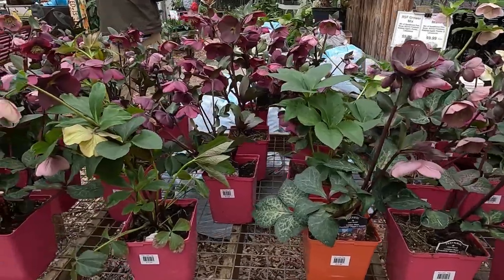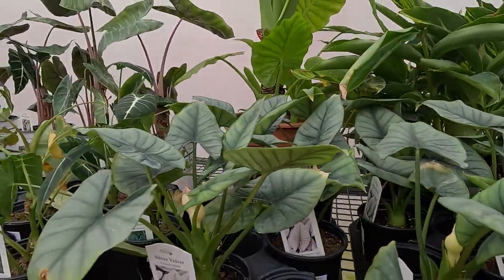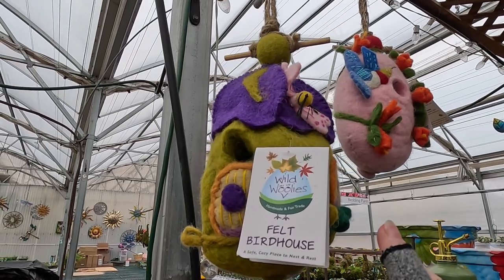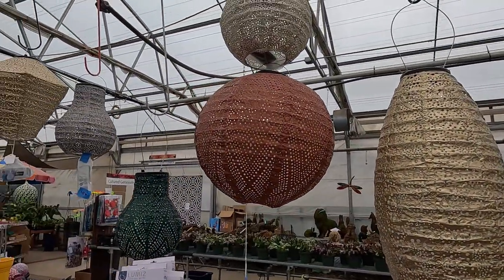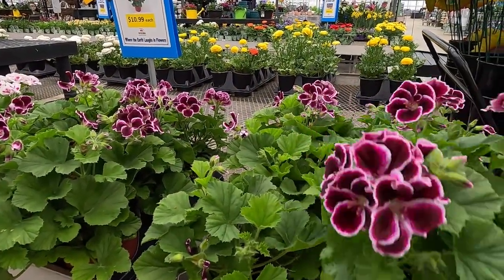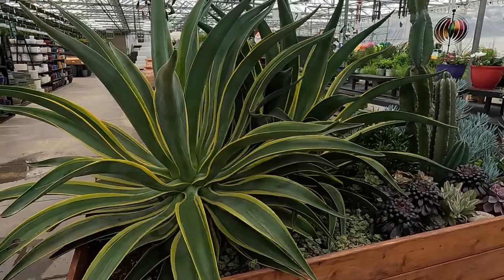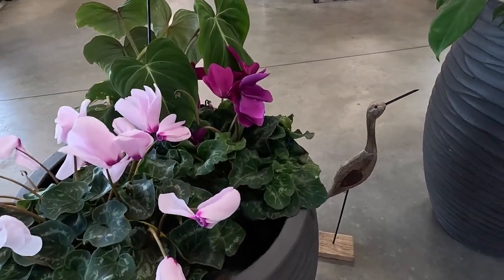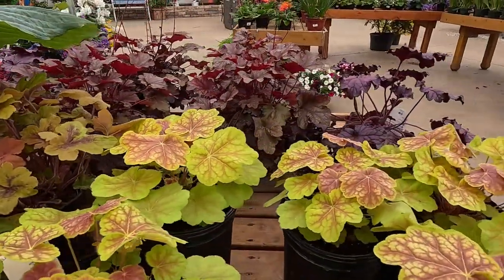Tour of Kalamazoo Greenhouses ~ River St, Wenke and Wedel's! 💚💯💚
We have been to the greenhouses and garden centers of Kalamazoo for years! Today, I bring you along for tours at three of my favorites. Hope you enjoy!!!